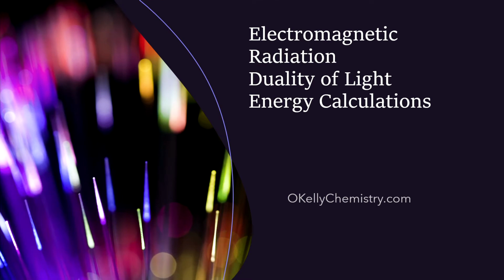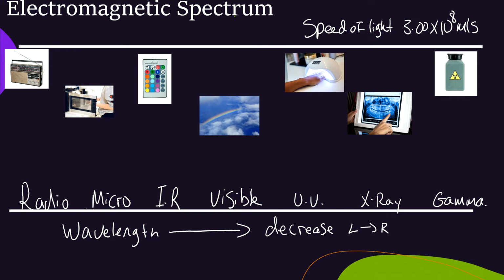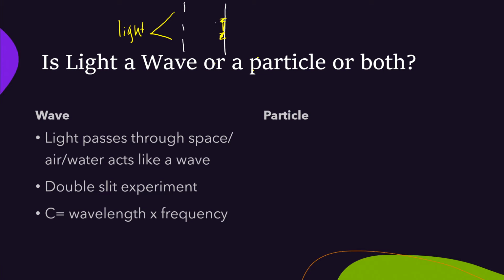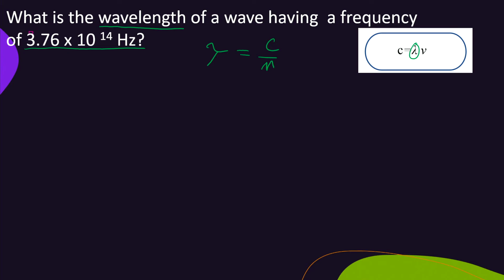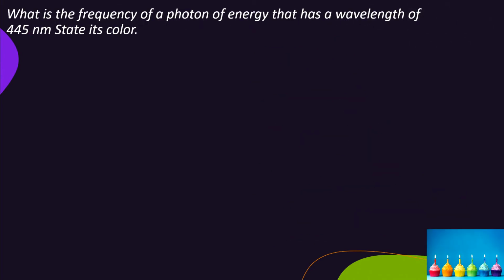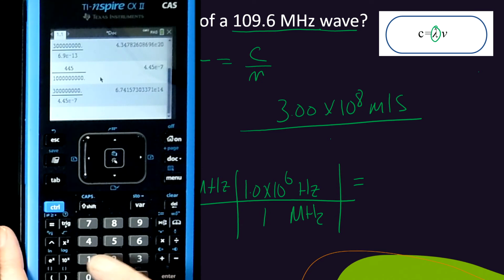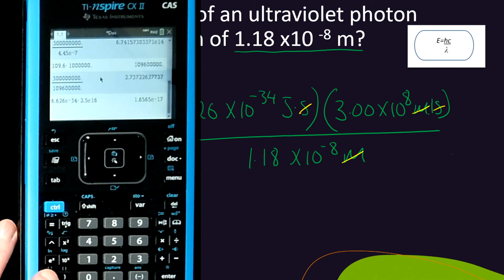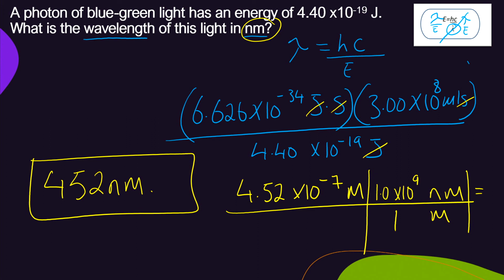Quantization of Energy 1